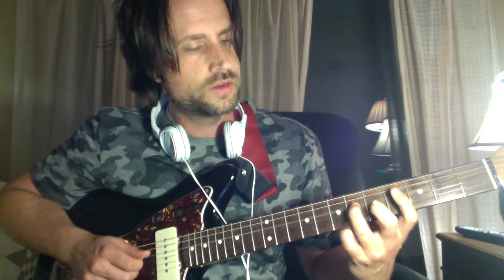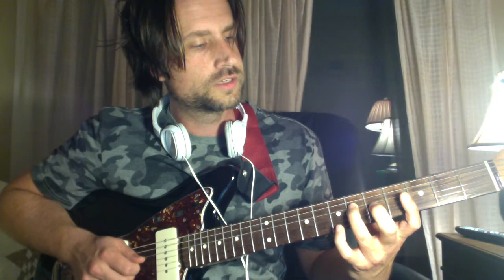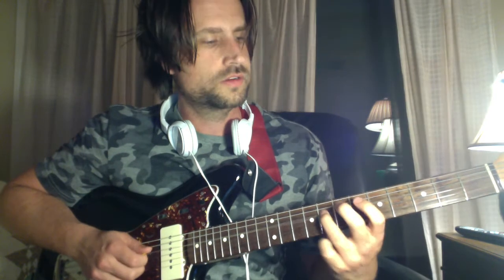How to Memorize "Star Spangled Banner" on Guitar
Here's how to memorize and play "Star Spangled Banner" by ear. The key to memorizing songs for the long term (years and years) is to know the basic phrases and patterns. For "Star Spangled Banner", the pattern is just one of the most common arpeggios (the "C major" shape arpeggio).

To move from beginner to intermediate guitar, learning to play by ear and understand the important patterns is really important.

Lesson shows how to play in keys of E major and G major.

Guitar With Brett

Lessons by Brett Sanders
How2MakeGuitarRiffs